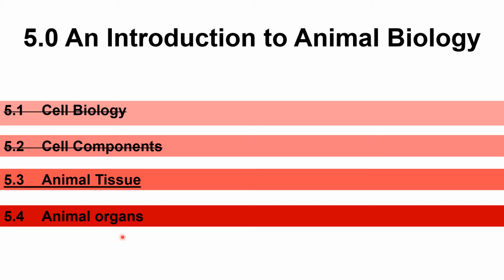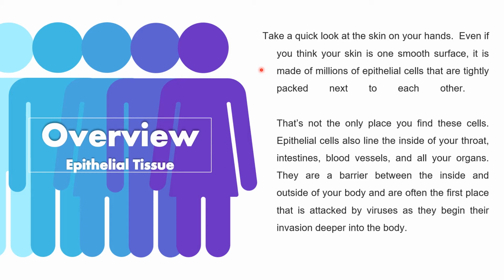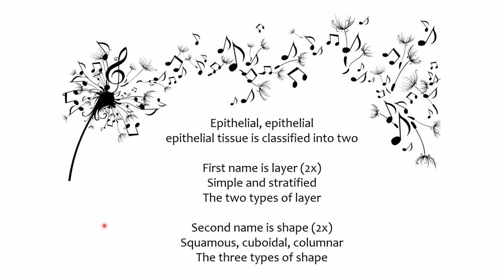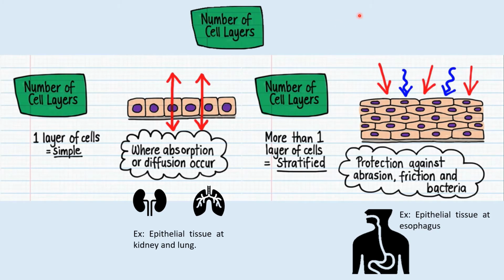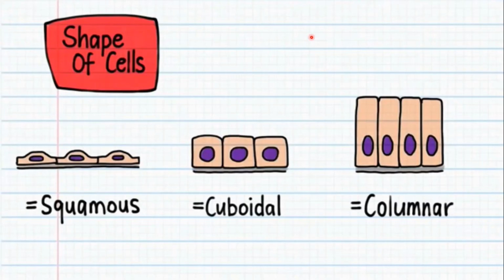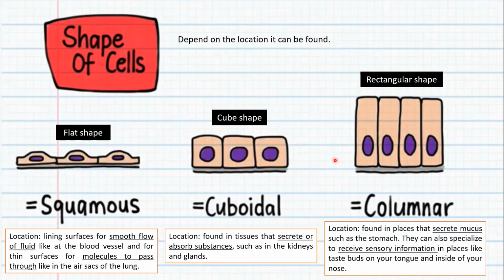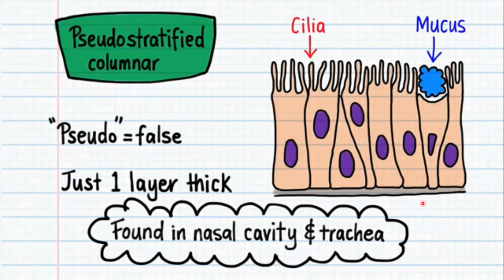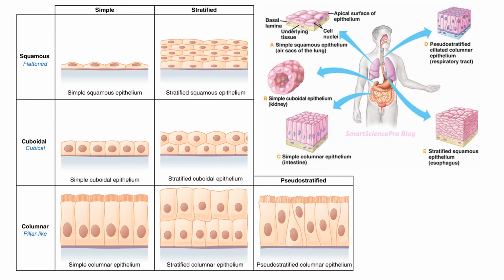UNIT 5.3 EPITHELIAL TISSUE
UNIT 5.0 An Introduction to Animal Biology
For the internal use of KKTM Lenggong users only.